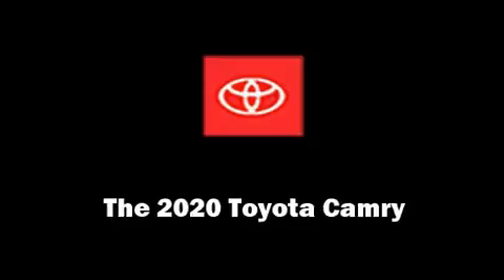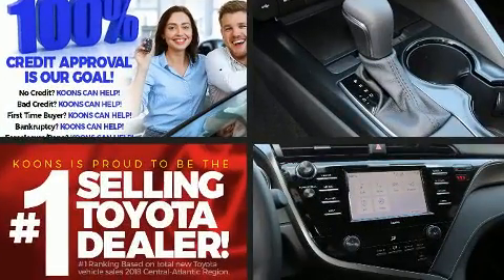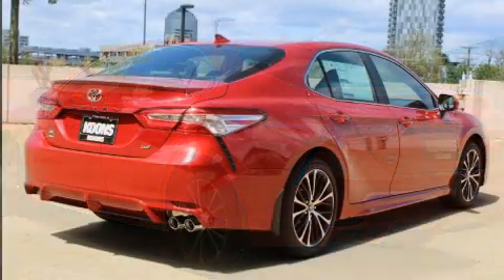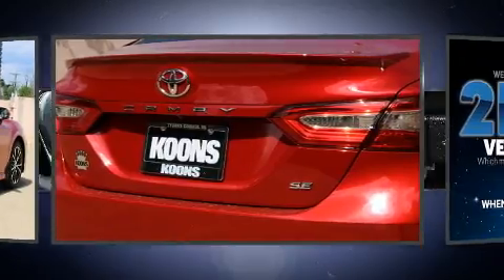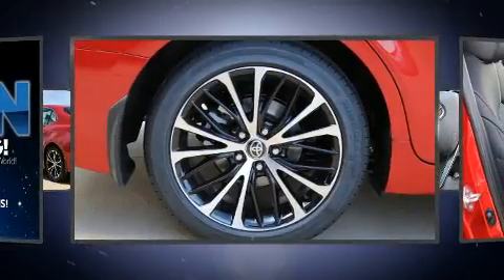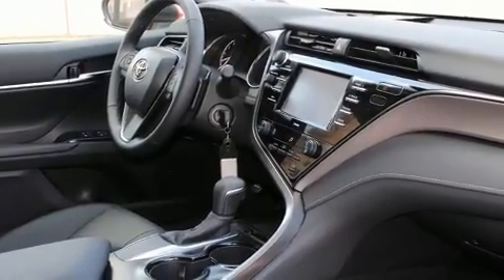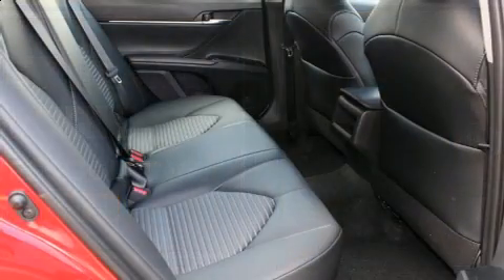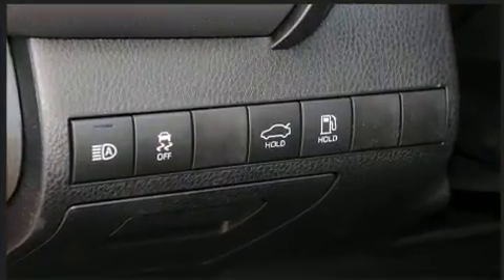2020 Toyota Camry SE in Vienna, VA 22182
Get excited about the 2020 Toyota Camry. This 4 door, 5 passenger sedan is ready to drive off the showroom floor! It features an automatic transmission, front-wheel drive, and a 2.5 liter 4 cylinder engine. Toyota paid particular attention to efficiency and practicality with the following features: 1-touch window functionality, a tachometer, power door mirrors, remote keyless entry, cruise control, an overhead console, and air conditioning. Audio features include an AM/FM radio, steering wheel mounted audio controls, and 6 well positioned speakers. Toyota also prioritized safety and security by including: dual front impact airbags, front and rear side impact airbags, traction control, brake assist, a security system, an emergency communication system, and 4 wheel disc brakes with ABS. This car was designed with safety in mind, allowing you to drive with even greater assurance. You will have a pleasant shopping experience that is fun, informative, and never high pressured. Stop by our dealership or give us a call for more information.